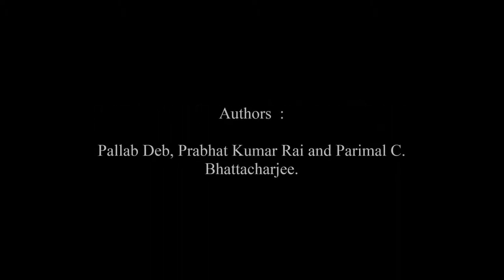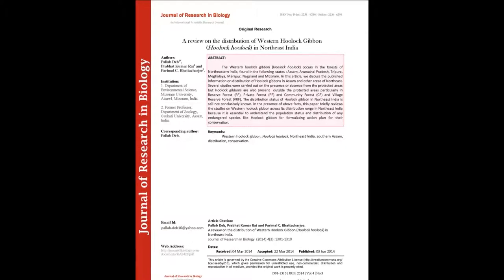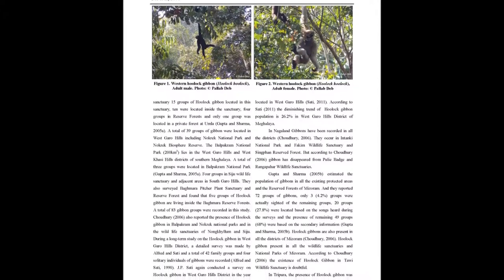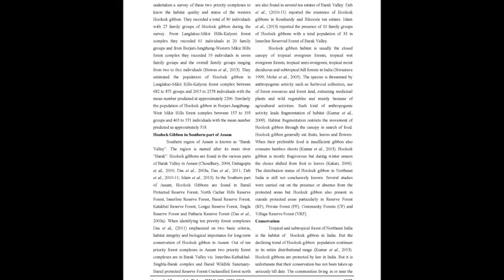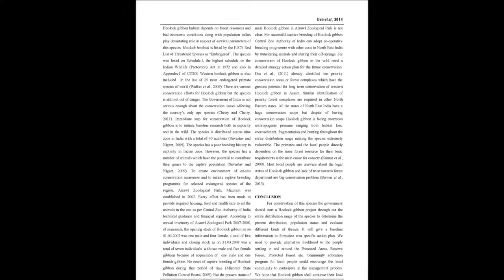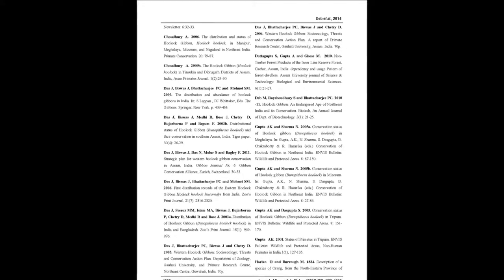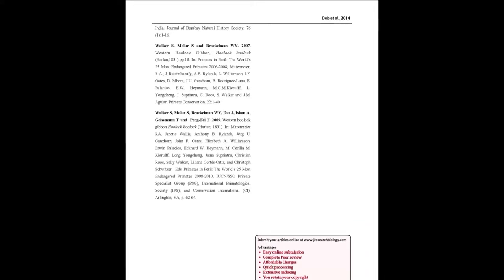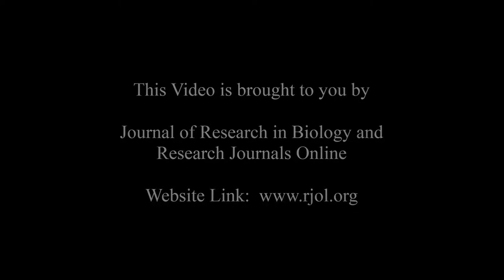A review on the distribution of Western Hoolock Gibbon (Hoolock hoolock) in Northeast India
The article entitled “A review on the distribution of Western Hoolock Gibbon (Hoolock hoolock) in Northeast India“ was published by  Pallab Deb,  Prabhat Kumar Rai and
Parimal C. Bhattacharjee in the “Journal of Research in Biology”: Volume 4, Issue 3 at pages (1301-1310).

The Western hoolock gibbon (Hoolock hoolock) occurs in the forests of Northeastern India, found in the following states : Assam, Arunachal Pradesh, Tripura, Meghalaya, Manipur, Nagaland and Mizoram. In this article, we discuss the published information on distribution of Hoolock gibbons in Assam and other areas of Northeast. Several studies were carried out on the presence or absence from the protected areas but Hoolock gibbons are also present outside the protected areas particularly in Reserve Forest (RF), Private Forest (PF) and Community Forest (CF) and Village Reserve Forest (VRF). The distribution status of Hoolock gibbon in Northeast India is still not conclusively known. In the presence of above facts, this paper briefly reviews the studies on Western hoolock gibbon across its distribution range in Northeast India because it is essential to understand the population status and distribution of any endangered species like Hoolock gibbon for formulating action plan for their conservation.